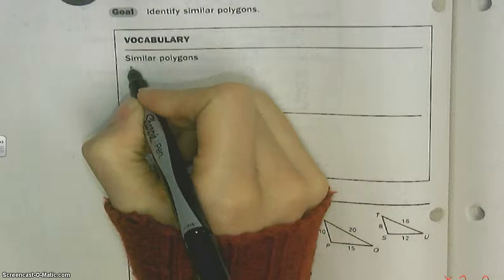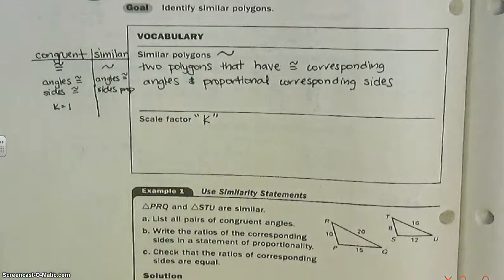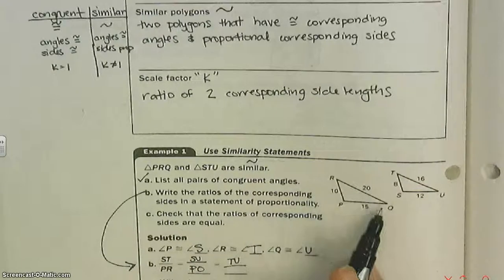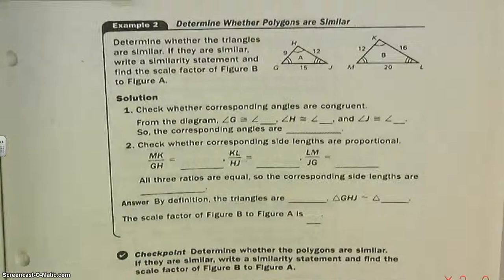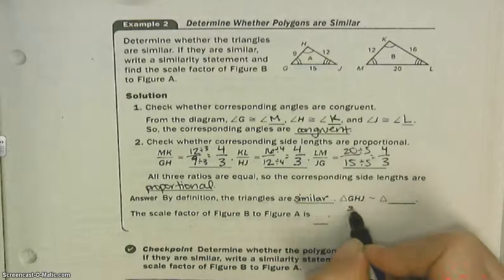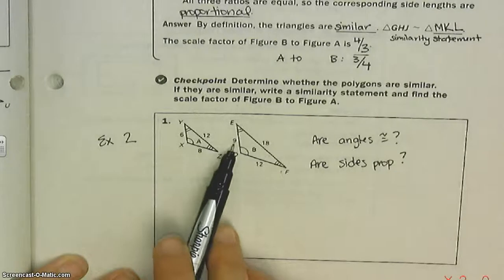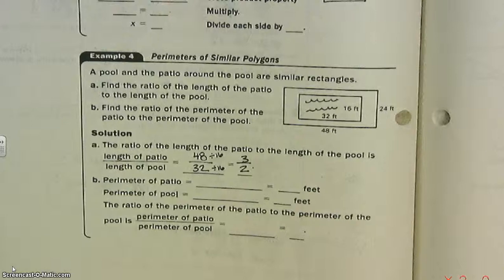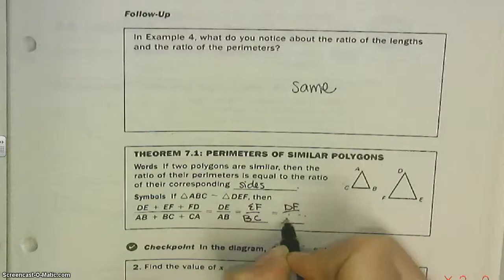7.2 Lesson Video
A geometry lesson on similar polygons.